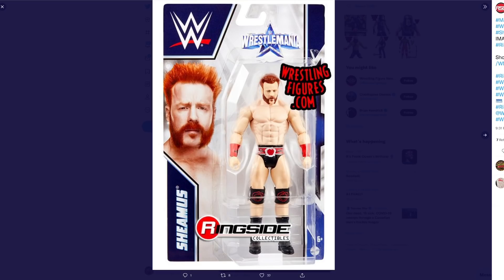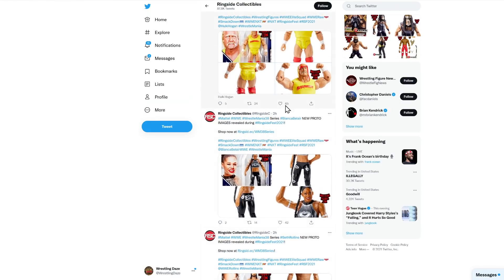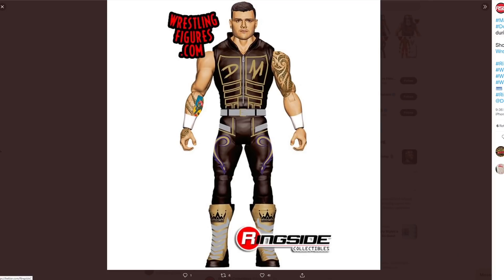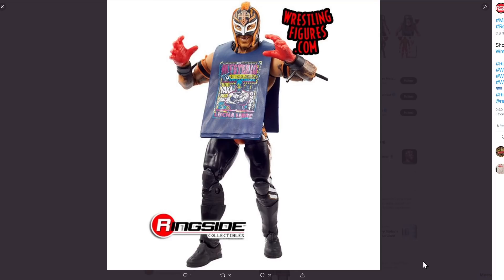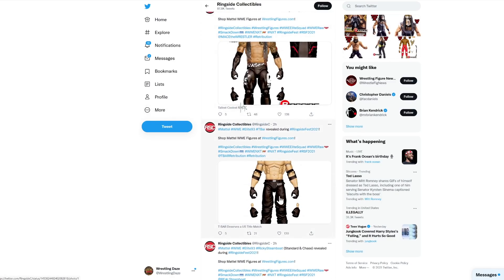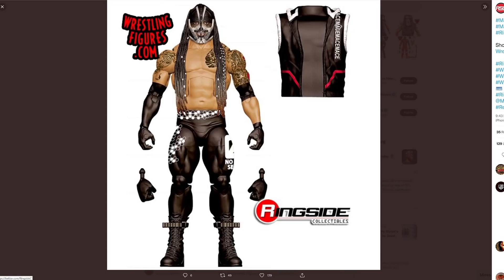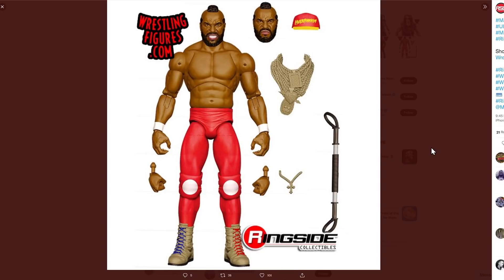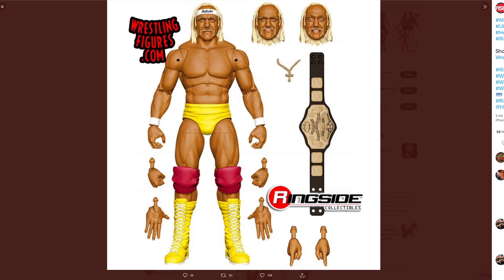TALLEST WWE FIGURE EVER REVEALED?!?!? NEW WWE Action Figures Shown At Ringside Fest 2021 By Mattel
Tallest WWE action figure ever revealed!!!
Brand new WWE action figures revealed at Ringside Fest 2021
These new WWE action figures include basics, elites and ultimate editions

The brand new WWE action figures we take a look at include:
Tommaso Ciampa Ringside Collectables Exclusive
Undertaker Ringside Collectables Exclusive with WCW Tag Team Championship
Mr T Ultimate Edition action figure
Hulk Hogan Ultimate Edition action figure
Mace Elite 94
T Bar Elite 93
Ricky The Dragon Steamboat Elite 93
Charlotte Flair Elite 92
Scarlett Elite 92
Rey Mysterio Elite 92
Randy Orton Basic 131
Omos Basic 130
AJ Styles Basic 130
Dominik Mysterio Basic 129
Roman Reigns Basic 129
Hulk Hogan Wrestlemania 38 figure
Bianca Belair Wrestlemania 38 figure
Seth Rollins Wrestlemania 38 figure
Sheamus Wrestlemania 38 figure

1. New WWE action figure reveals
2. New WWE action figures
3. New Wrestling figures
4. New WWE figure reveals